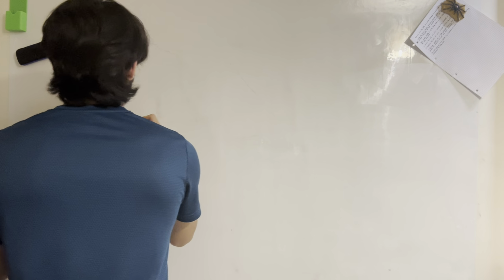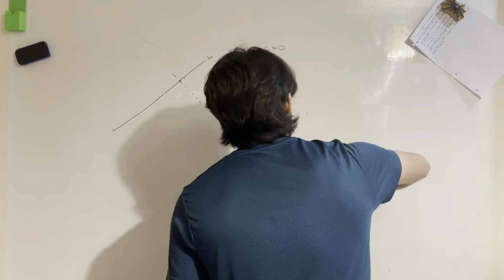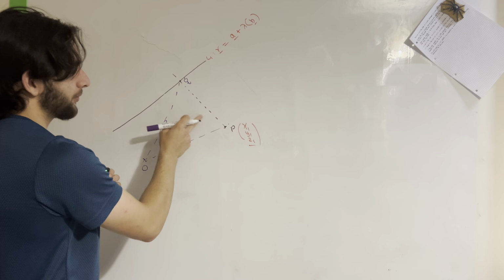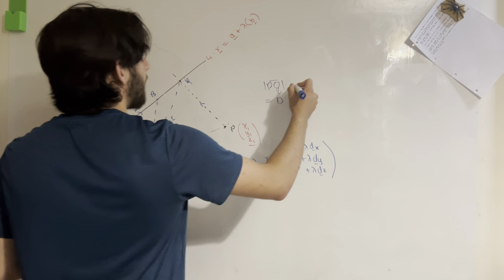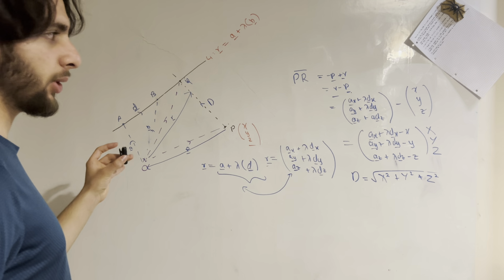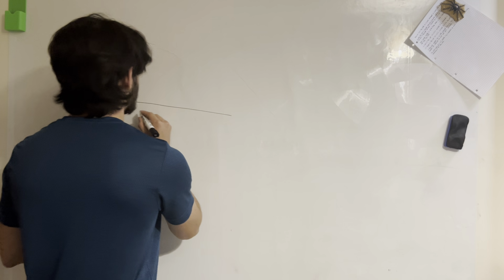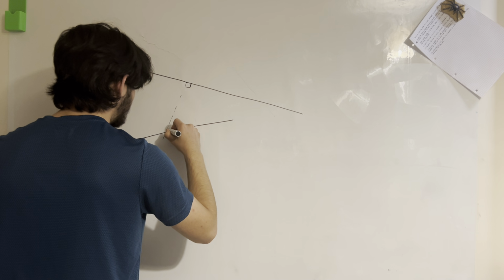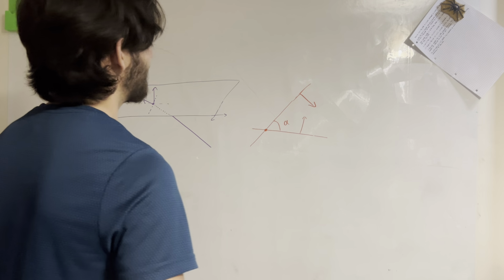WJEC FURTHER MATHS- 3D vectors part 3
This video will cover the interactions between the different 3D graphical representations you need to know about. The next video will be mainly about the calculations involved with this topic.